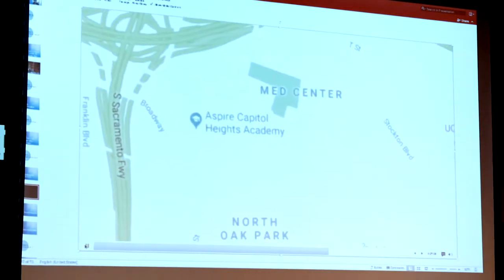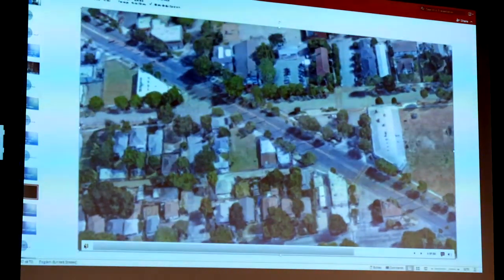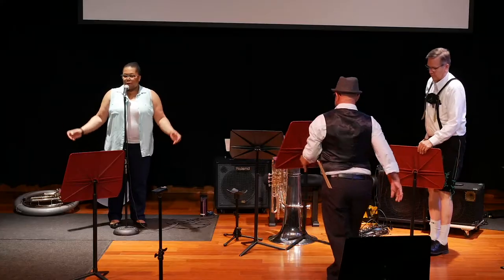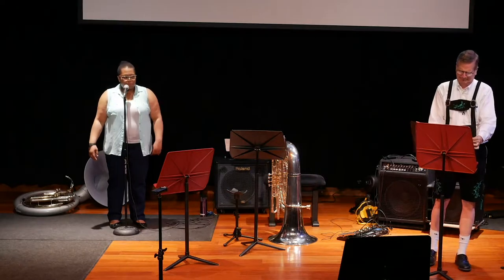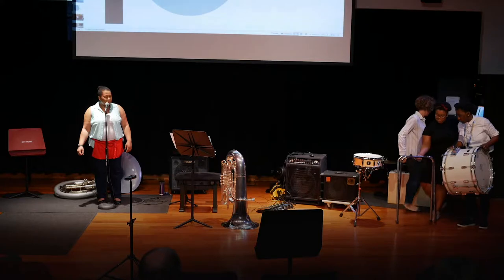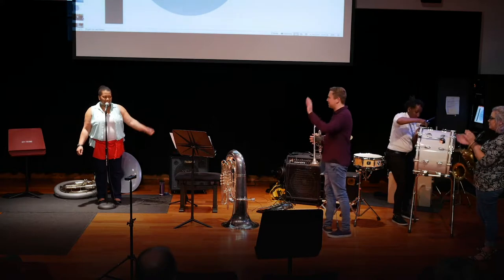Portia Njoku, tuba recital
This video is from the faculty tuba recital of Portia Njoku at American River College in Sacramento, CA. The performance took place on Thursday, May 9th at 7:30pm in the Music Recital Hall.

Lesson 1: Go for it!
Sonata for Tuba Unaccompanied            Walter E. Sear (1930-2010)

Lesson 2: Always be prepared!
Excerpt from Shadowcatcher         Eric Ewazen (b. 1954-)

The American River Brass Quintet: Paul Marenco and Daniel Prince, trumpet; Sarah Meyerpeter, horn; Adam Brover, euphonium; Portia Njoku, tuba and The UC Davis Concert Band, accompaniment

Lesson 3: Never say never!
The Star-Spangled Banner       Francis Scott Key (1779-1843)

Lesson 4: You are not alone!
Elegy for a King          Portia Njoku (b.1984-)

Marcus Holifeld-Helm and Anthony Oliva, euphonium; Scott Stewart, Autumnjaye “AJ” Williamson, Portia Njoku, tuba

Lesson 5: Expand your horizons!
Come Down to Joyland        Portia Njoku (b. 1984-)

Trio MôD: Omari Tau, voice; Deborah Pittman, clarinet; Maquette Kuper, flute; and Portia Njoku, tuba

Beer Barrel Polka          Jaromír Vejvoda (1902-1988)
Frankie and Johnnie               (Traditional)

The Grand Isle Fire Brigade: EJ Koford and Doug Sabin, clarinet; John Williams, trumpet; Ken Lehn, trombone; Portia Njoku, tuba; Dennis Hobart, drums

Lesson 6: Always have fun!
Do Whatcha Wanna               Rebirth Brass Band
Feel Like Funkin’ It Up                      Rebirth Brass Band

The Double X Brass Band: Alicia Hall, voice; Matt Vollmer, trumpet, Megan Spurlock, bari sax; Lydia Guerra, trombone; Ms. Q and Devoney Dean, drums; Portia Njoku, sousaphone

Join me as I try to take over the world, 1 tuba at a time!